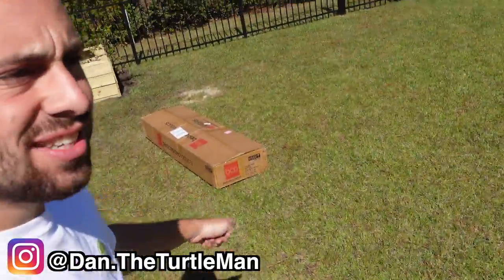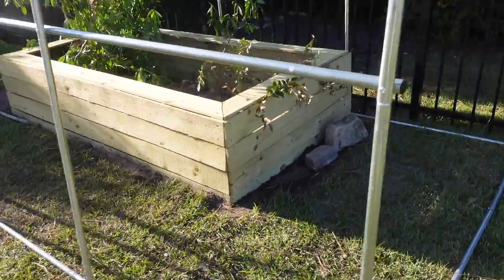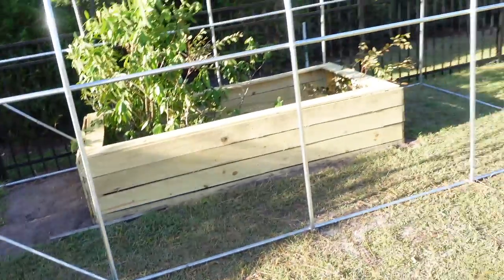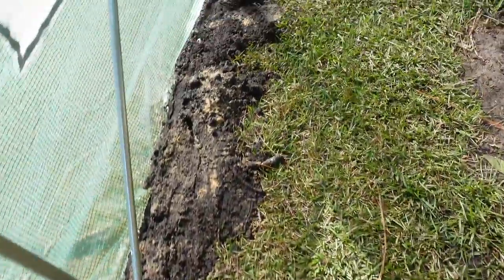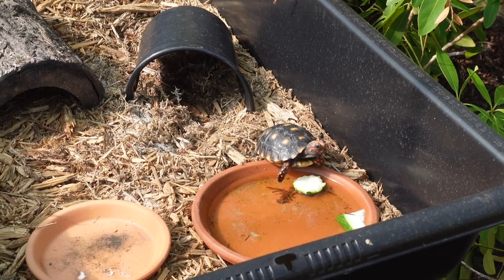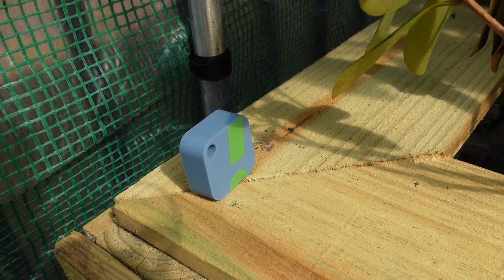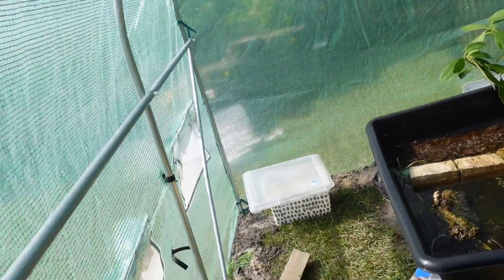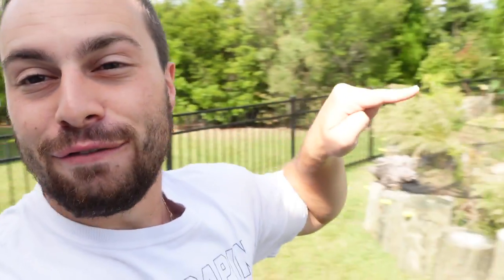*DIY* TURTLE + TORTOISE GREENHOUSE!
GREENHOUSE BABBYYYY I MADE A GREENHOUSE!  GREENHOUSE 2021 COMMENT "GREENHOUSE" FOR A GREENHOUSE
(not rlly)